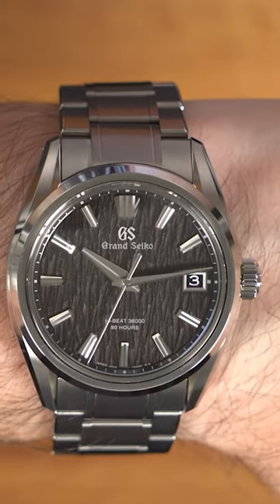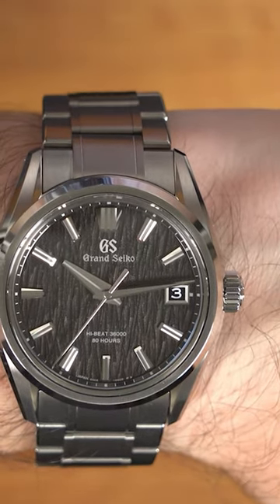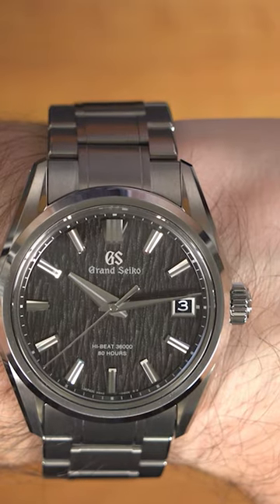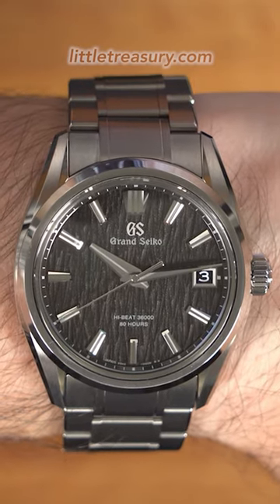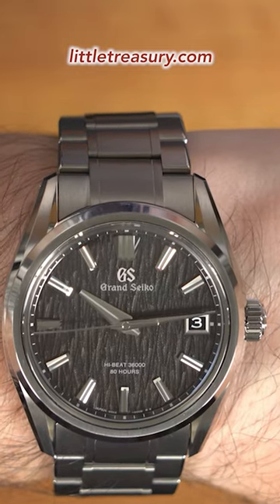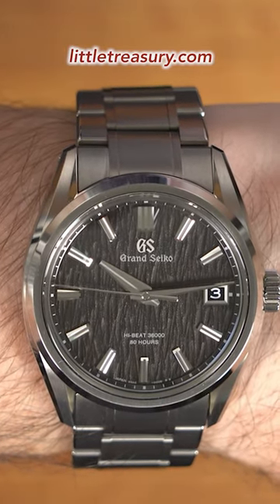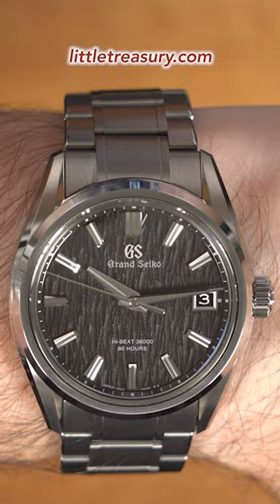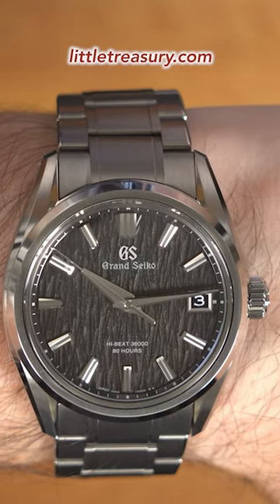Quick Opinion! Grand Seiko SLGH017 Night Birch - What I like about it!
Watch Info:
Grand Seiko Evolution 9 SLGH017 Night Birch
$10,400.00

SLGH017 Night Birch – The dial inspired by white birch forests at night.

This Hi-Beat 36000 watch shares the same Evolution 9 design as the celebrated ‘White Birch’ SLGH005 but is presented with a black dial that captures the atmosphere of the white birch tree forests on the Hiraniwa Plateau at night. These forests cover some 400 hectares and are located near the studio in Shizukuishi where all Grand Seiko mechanical watches are crafted.

Its powerful hands and grooved, prominent markers ensure perfect legibility. Its Zaratsu polished, distortion-free mirror finish and delicate hairline finish alternate to give the case a quiet and harmonious glow. The case has wide lugs and a low center of gravity that ensure that the watch sits easily and securely on the wrist.
This high-beat watch is powered by the revolutionary Caliber 9SA5, which offers a power reserve of 80 hours thanks to the high efficiency of Grand Seiko’s unique Dual Impulse Escapement and the high power generation of the twin barrels.

Other Features:
• See-through and screw case back
• Anti-reflective coating on inner surface
• Band width: 22mm
• Screw-down crown
• Allergy-safe metal
• Movement type: Automatic with manual winding
• Mean daily rate: +5 to -3 seconds per day

Explore the Evolution 9 Collection
View the SLGH017 Night Birch on Grand Seiko’s Website

BRAND
Grand Seiko

COLLECTION
Evolution 9

MOVEMENT
Caliber 9SA5, Hi-Beat Automatic

CASE
Diameter: 40mm, Lug-to-lug: 47mm, Thickness: 11.7mm, High-intensity titanium

WATER RESISTANCE
100m

DIAL
Black

BAND
Bracelet

STYLE
SLGH017